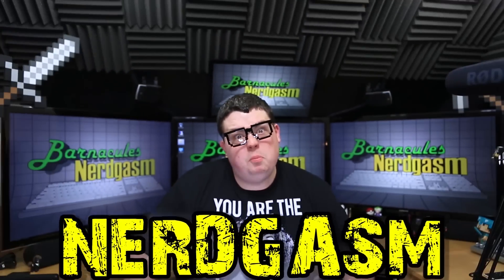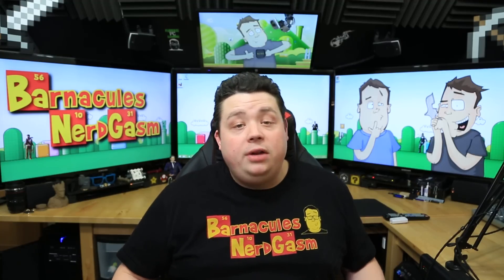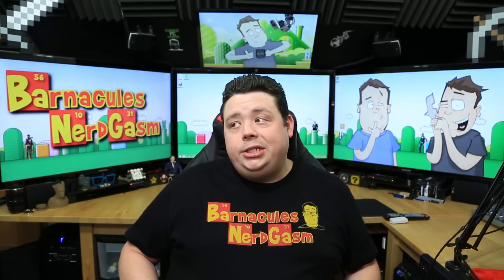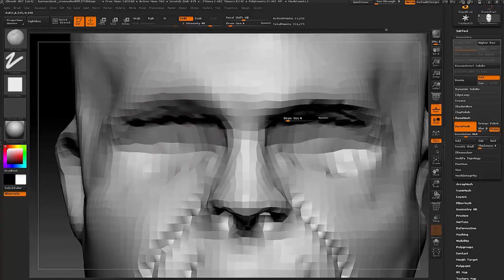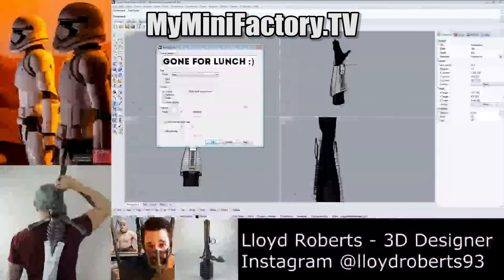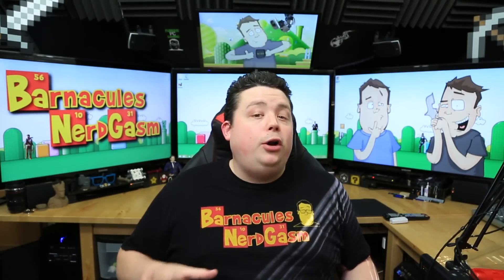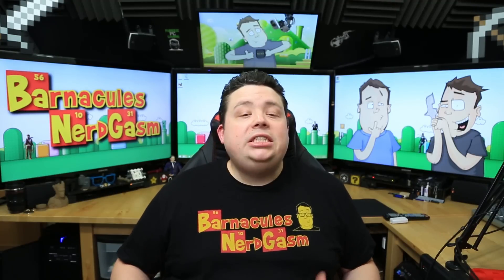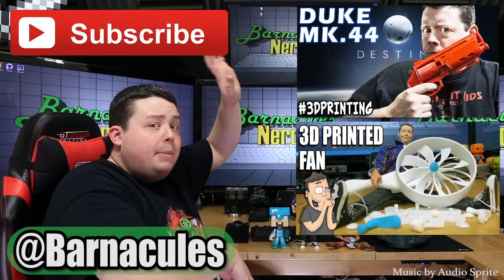Star Wars Force Awakens 3D Printed Storm Trooper Cosplay - Part 1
Did you know I've made over 800+ other videos on YouTube? 🍿 I teamed up with MyMiniFactory.com to design and 3D print a complete Star Wars Episode VII The Force Awakens Storm Trooper suit. This first video shows the beginning of the process to design the suit I will ultimately 3D print in future episodes.

** UPDATE **
Some of the MyMiniFactory sites are down from the traffic generated from this video. They are working on a solution so bookmark the links and try back later.

* Streaming hours are 10AM to 6PM GMT Monday - Friday
** You can also TIP the designers and all the money goes directly to them!

≡ Come see behind the scenes posts! ≡

18Su2PV63BabMZWwYEhgXC8obK1XBVveCp